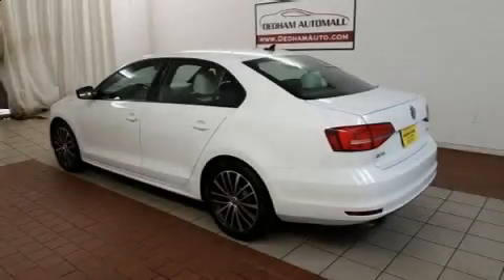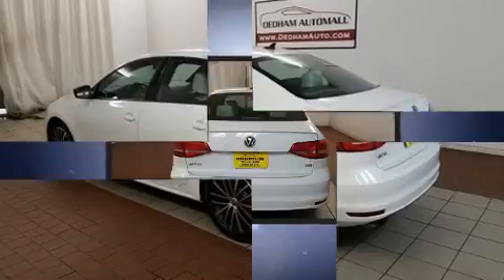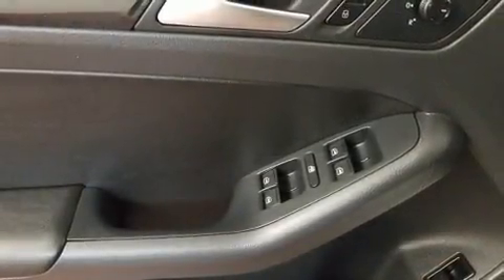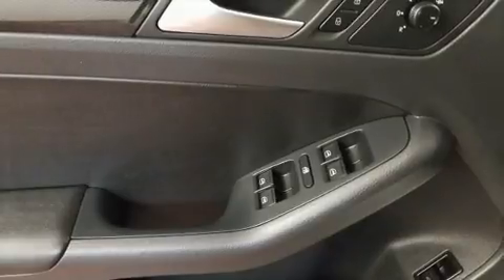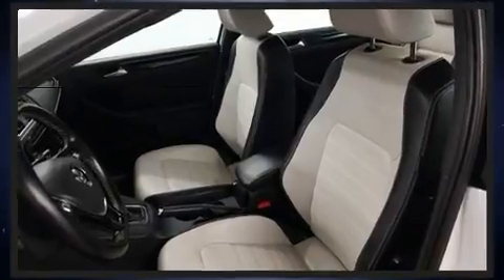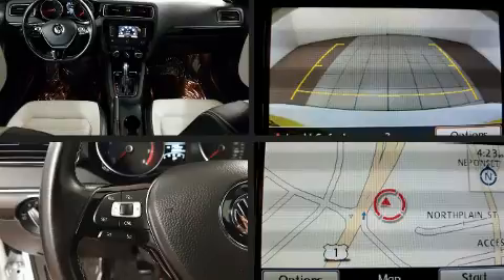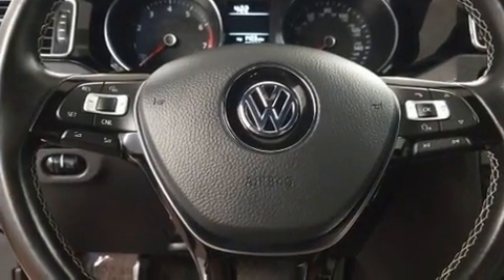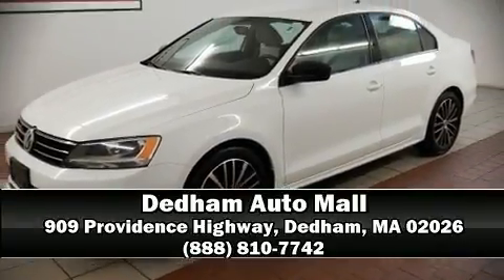2015 Volkswagen Jetta 1.8T in Dedham, MA 02026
The 2015 Volkswagen Jetta. This 4 door, 5 passenger sedan still has fewer than 30,000 miles! Performance and efficiency are both prioritized thanks to the efficient 4 cylinder engine, and for added security, dynamic Stability Control supplements the drivetrain. Turbocharger technology provides forced air induction, enhancing performance while preserving fuel economy. It includes heated seats, a tachometer, an outside temperature display, tilt steering wheel, power door mirrors, remote keyless entry, cruise control, and a split folding rear seat. You and your passengers will enjoy the stereo system, which includes a CD player with MP3 capability, and 6 well positioned speakers. Volkswagen ensures the safety and security of its passengers with equipment such as: dual front impact airbags with occupant sensing airbag, front side impact airbags, traction control, brake assist, ignition disabling, and 4 wheel disc brakes with ABS. This car was designed with safety in mind, allowing you to drive with even greater assurance. It also arrives with a Carfax history report, indicating just one previous owner. We pride ourselves in consistently exceeding our customer's expectations. Please don't hesitate to give us a call.